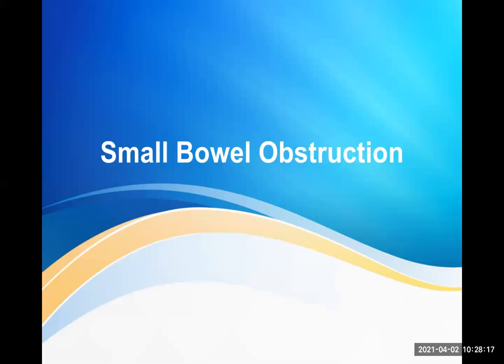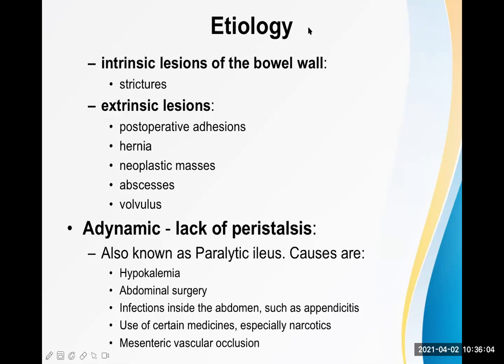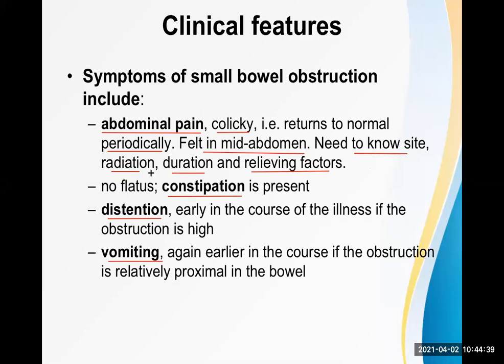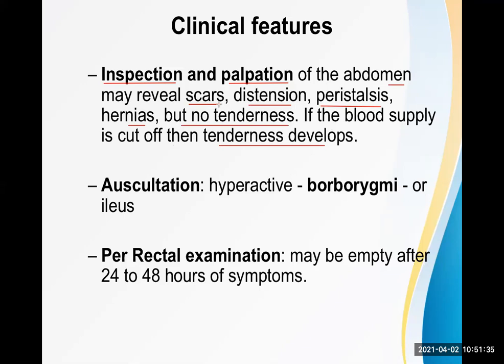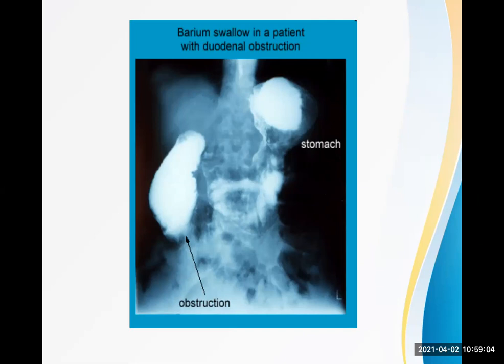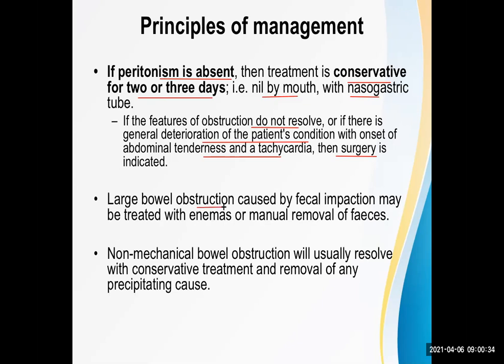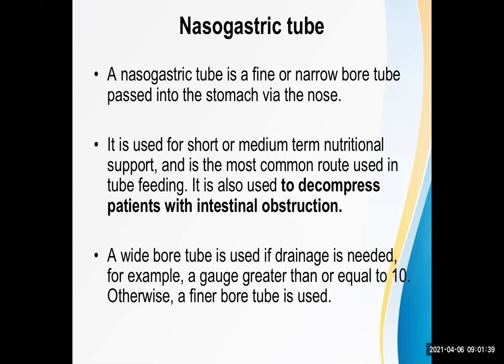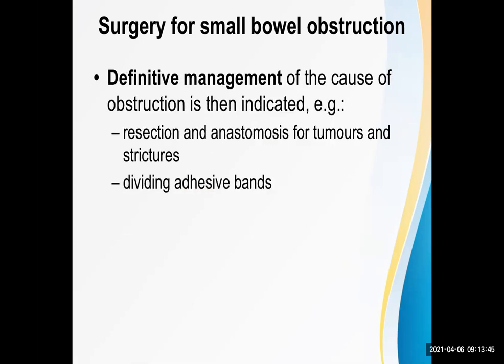Small bowel obstruction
Live online lecture on small bowel obstruction for surgical students